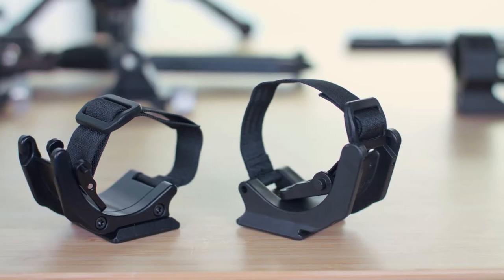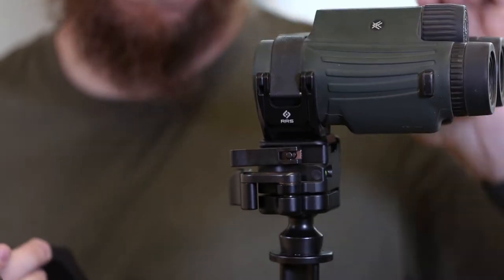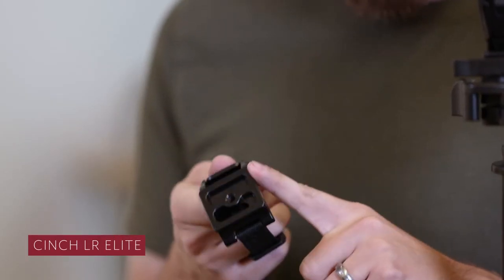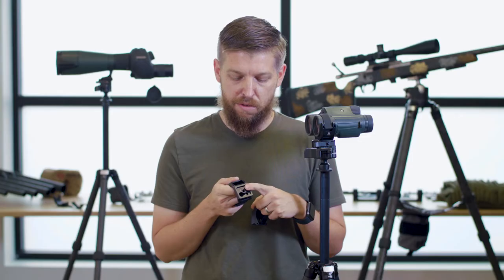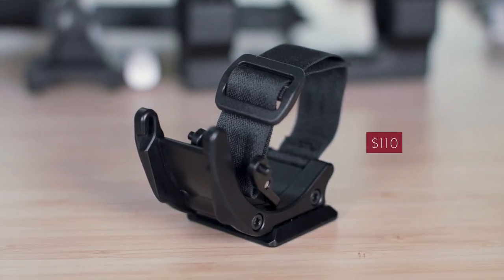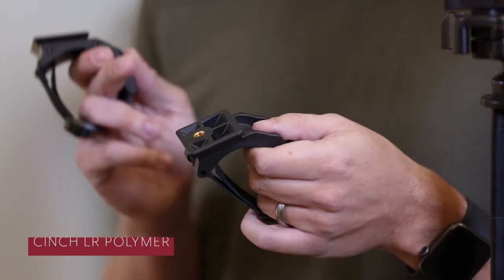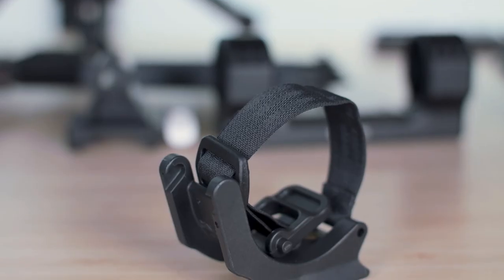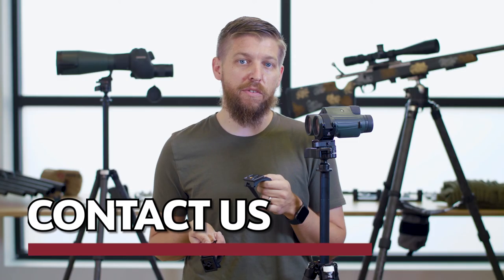RRS SOAR Cinch-LR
The RRS Cinch-LR Binocular Adapter provides quick-release functionality to your binocular/monocular of choice while still fitting in most supplied chest harnesses.